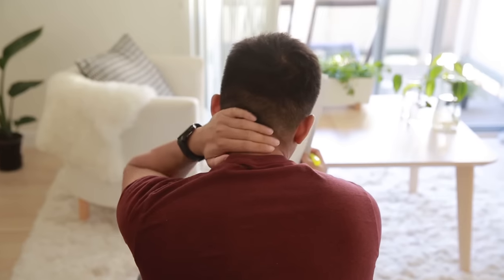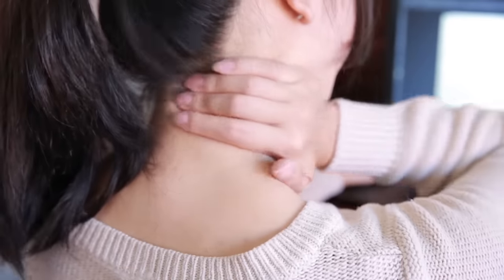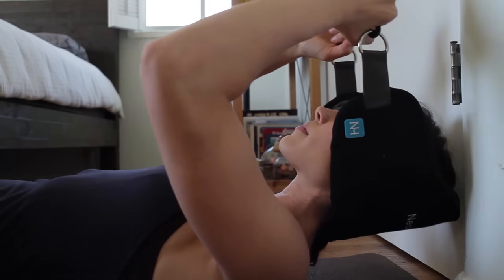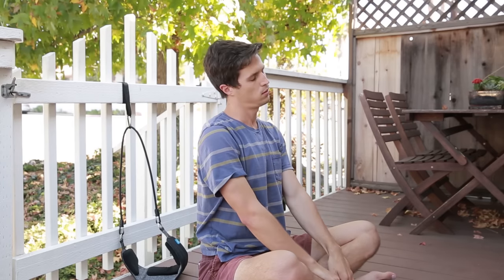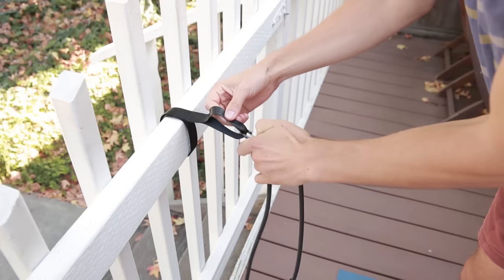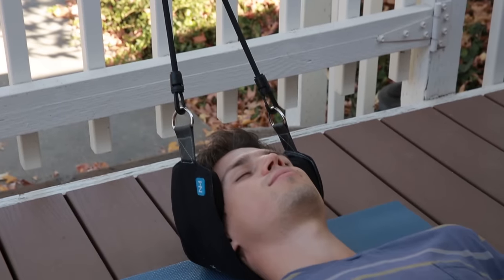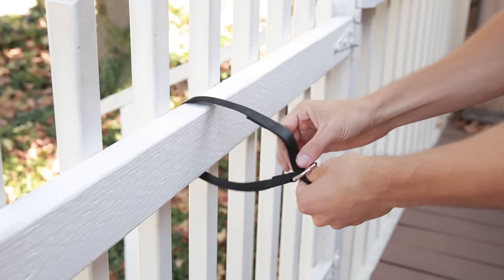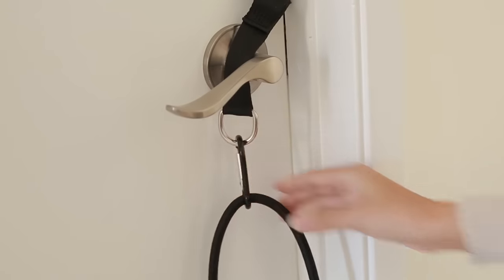The most portable neck pain relief solution EVER created!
Introducing the Neck Hammock. Pain relief and relax at your fingertips. Developed by Dr. Steve Sudell, a licensed physical therapist, The Neck Hammock is a simple device that provides neck pain relief in just ten minutes or less

Simply attach the Neck Hammock to any door or railing, lie back with your head nestled in the hammock. Then relax and let the magic of cervical traction do the hard work for you.